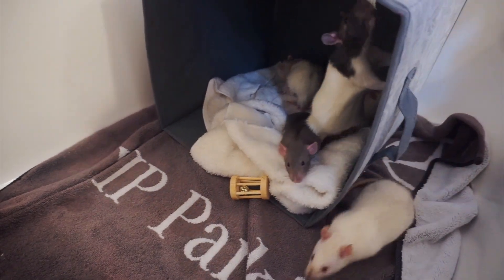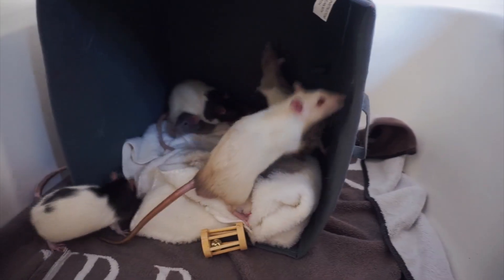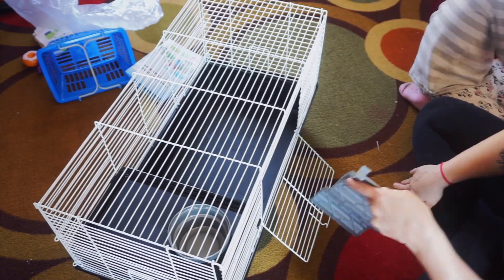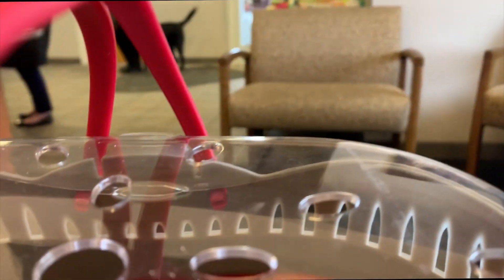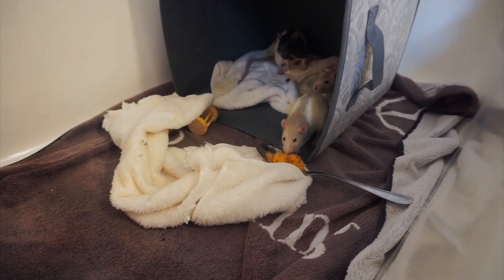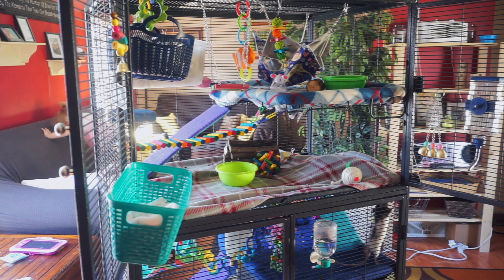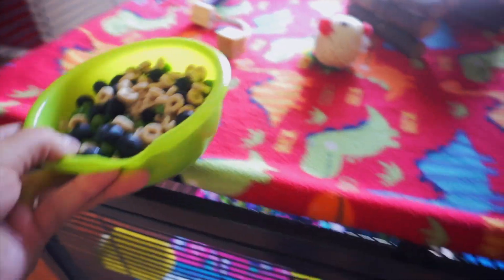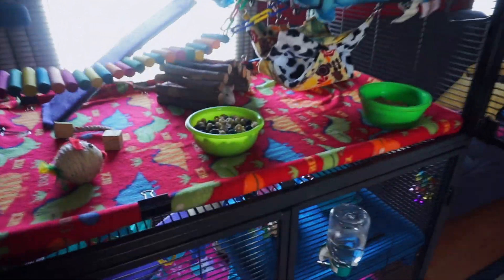Rat Updates | Introductions, Vet Visit, & Cage Cleaning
MY ART INSTAGRAM: @littlemagicalart